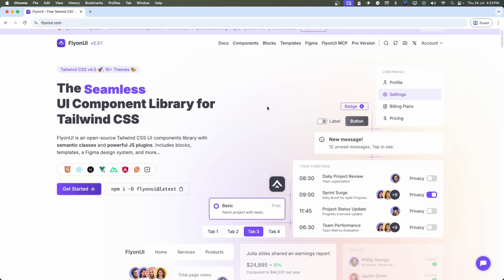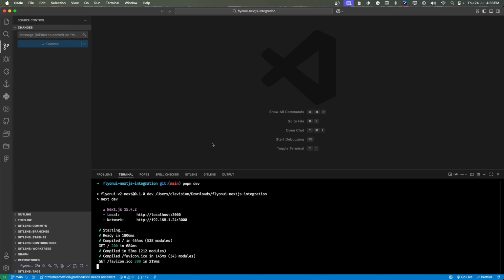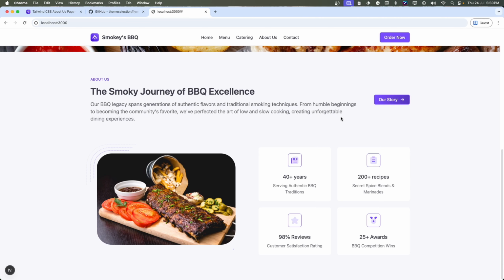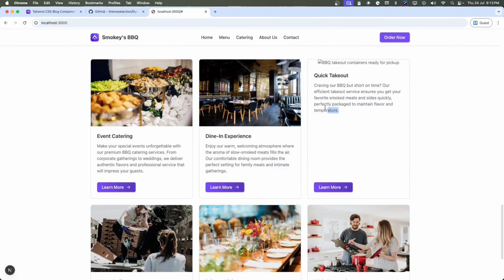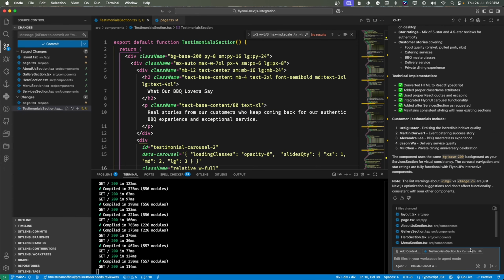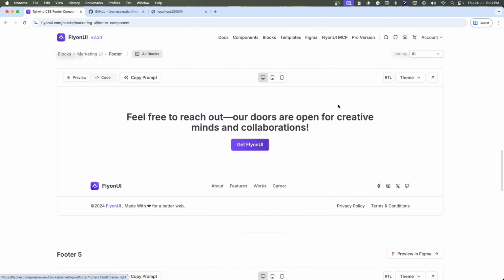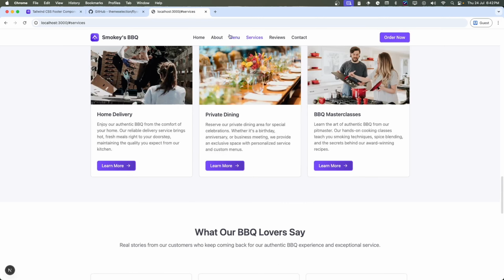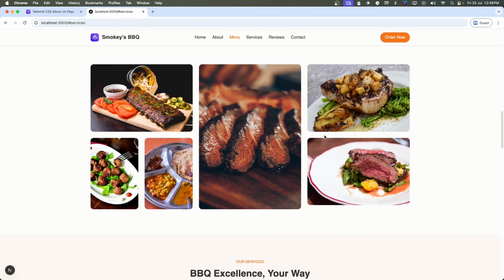Build a Stunning Landing Page with FlyonUI Blocks + AI Tools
In this video, you’ll learn how to create a visually appealing landing page using FlyonUI Blocks and powerful AI tools. We’ll walk you through using the Copy Prompt feature to instantly copy complete code blocks, and show you how to leverage Context7, which provides up-to-date FlyonUI documentation, to easily customise and modify components. 🎯

🎯 What You’ll Learn:
👉 How to build a modern landing page using FlyonUI
👉 How to use the **Copy Prompt** feature to streamline your workflow
👉 Using **Context7 AI** to access and tweak FlyonUI component code in real-time

🚀 Perfect for developers looking to save time and build responsive UIs faster with AI-enhanced tools:

👨‍💻 Who We Are:

ThemeSelection provides industry-leading admin dashboard templates, Tailwind component library, Shadcn component library, and UI Kits built on various frontend languages like Tailwind, React, Bootstrap, Vue.js, Next.js, and more. Our UI Kits are available in Sketch and Figma, crafted to empower developers and designers in creating stunning, user-friendly digital experiences.

FlyonUI is one of the best Tailwind Component libraries that comes with 500+ Premium and Free Tailwind Blocks, 20+ Templates, 80+ Components and Figma Design System.

For gett

👍 Support Us:

Like this video and share it with your network. Your support inspires us to create more content tailored for the developer community.